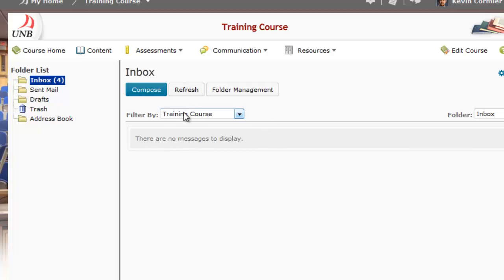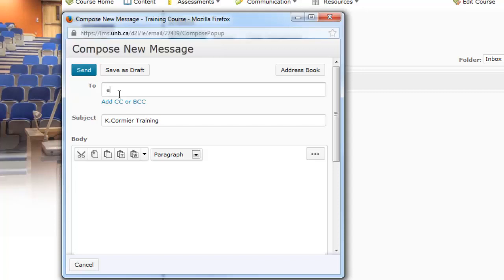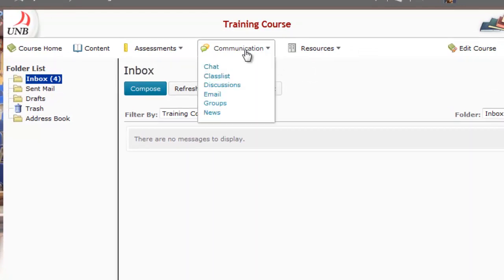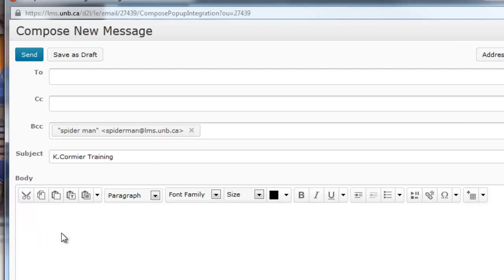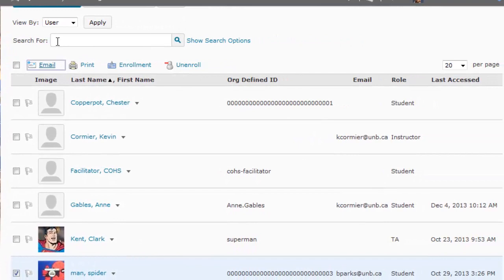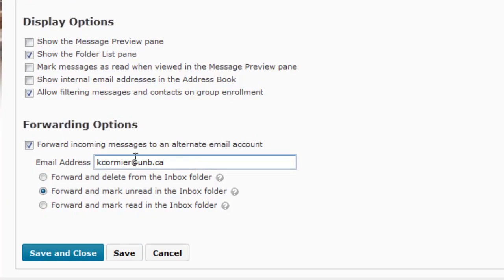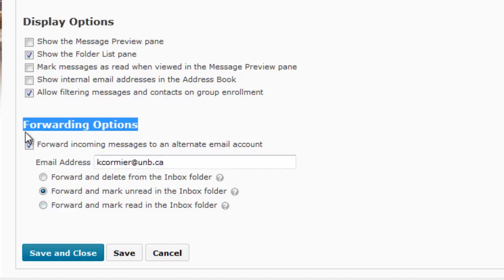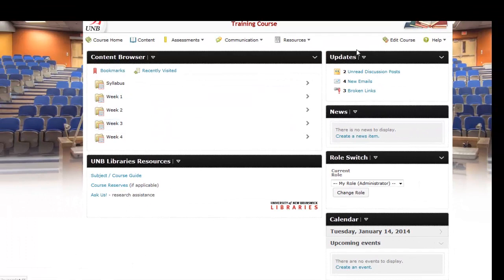Navigating Email in D2L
A step by step guide on how to navigate email in D2L version 10.2